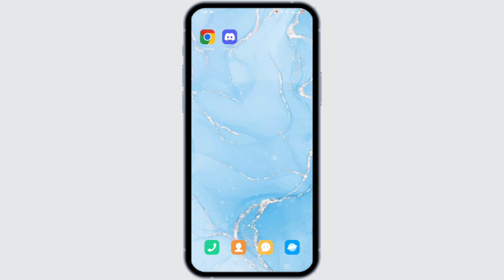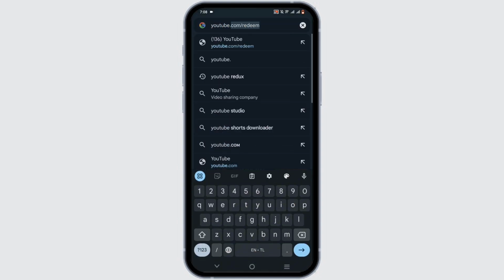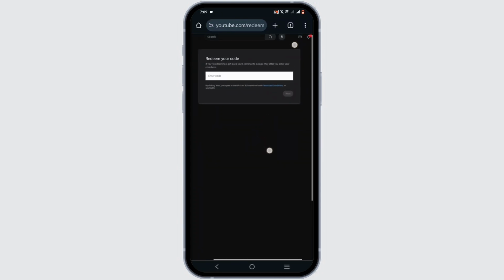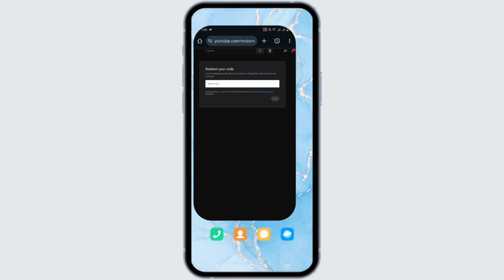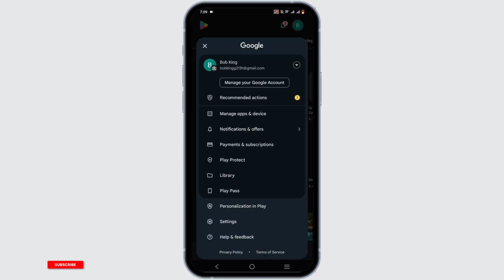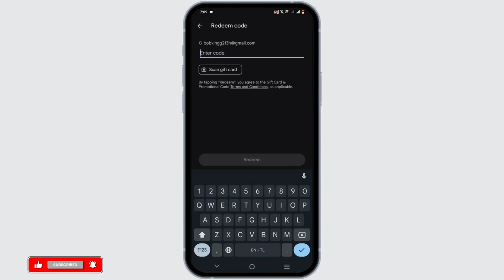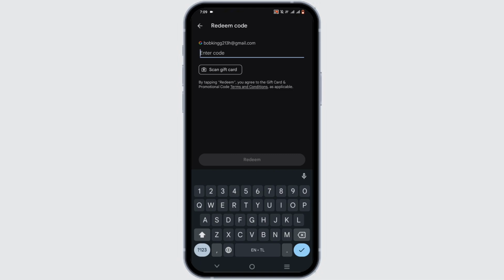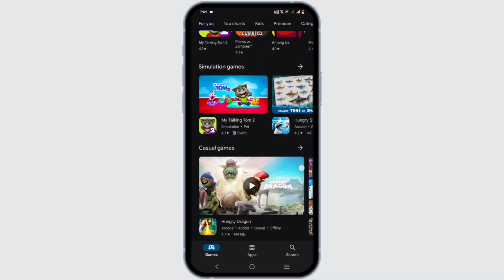How to Redeem YouTube Premium Code | YouTube Premium Code Redeem AndroidiOS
How to Redeem YouTube Premium Code in 2024! Got a YouTube Premium code and want to enjoy ad-free videos and exclusive content? This video will guide you through the steps on how to redeem your YouTube Premium code quickly and easily. Whether you're asking, "How do I redeem my YouTube Premium code?" or need help applying it to your account, this tutorial has you covered. Learn the steps to activate your YouTube Premium subscription using a code and start enjoying the benefits. Watch now to see how you can redeem a YouTube Premium code today!

Timestamps:

00:00 How to Redeem YouTube Premium Code
00:10 How Do I Redeem My YouTube Premium Code?